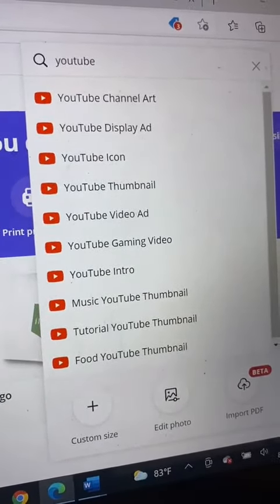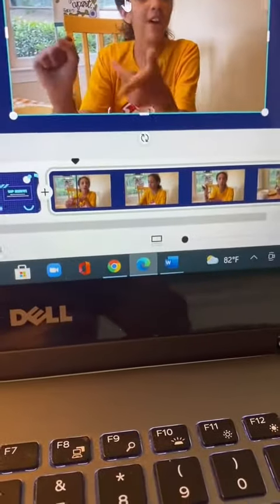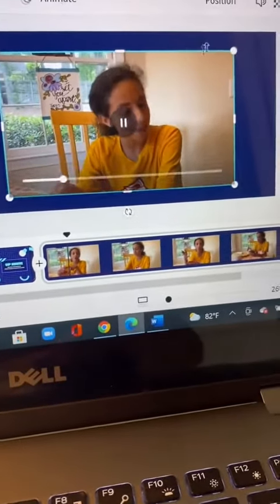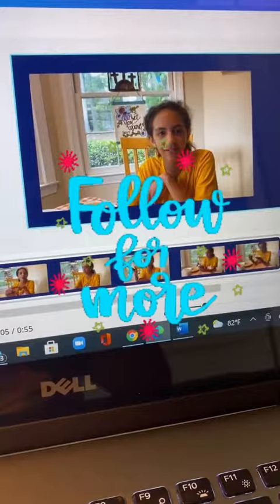Canva Video Tutorial for beginners! Create videos using Canva!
Create videos easily!